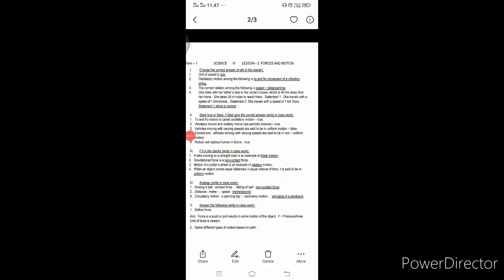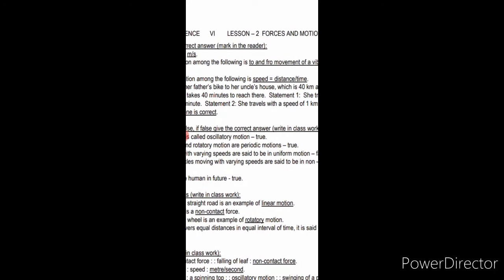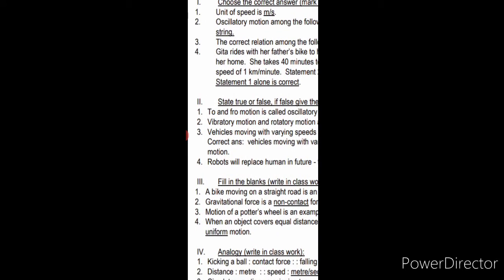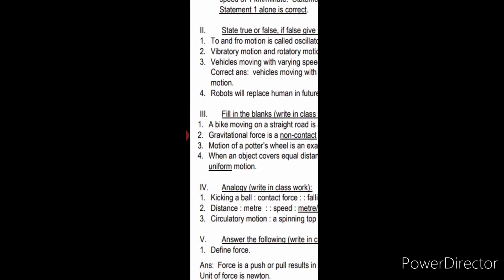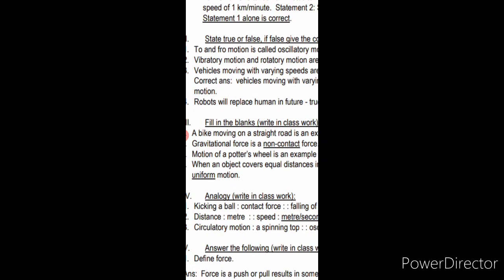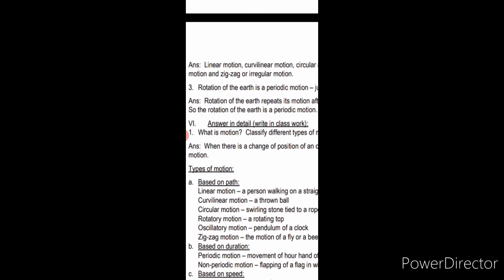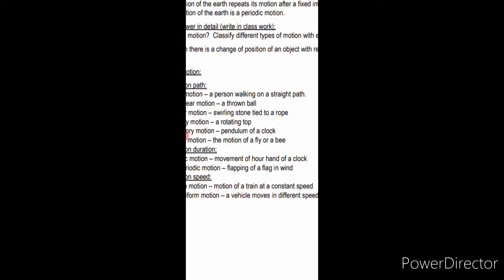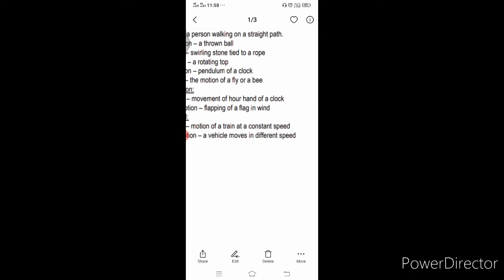Std . VI Science Revision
Forces & Motion Revision